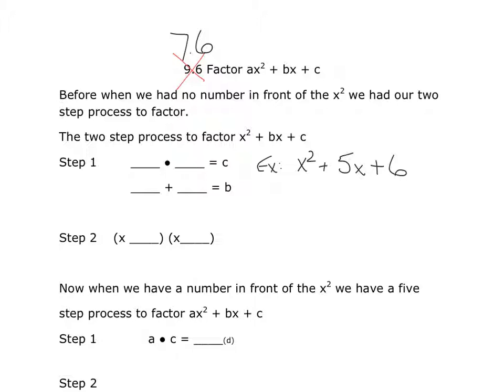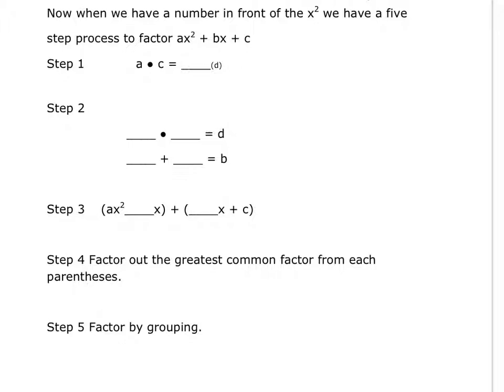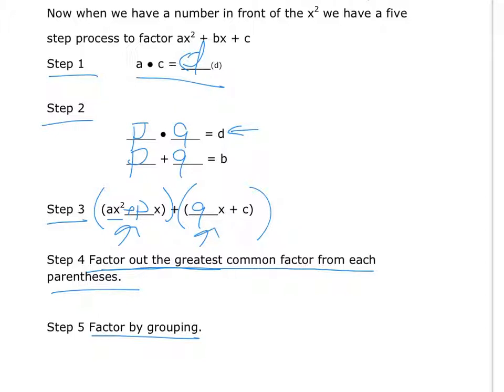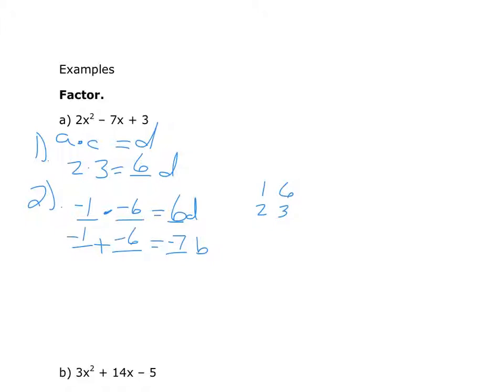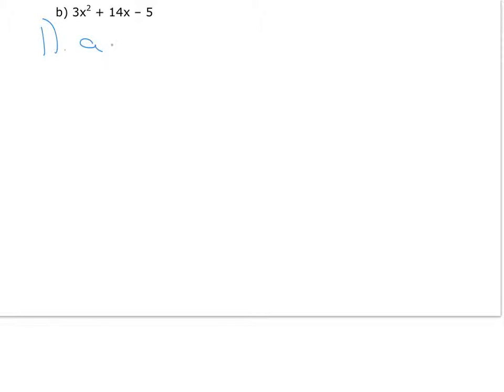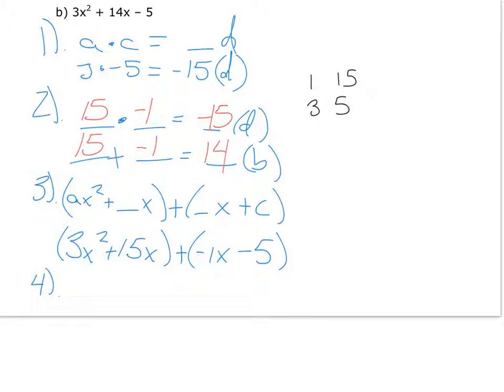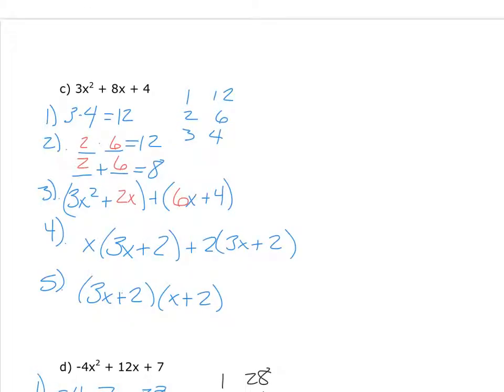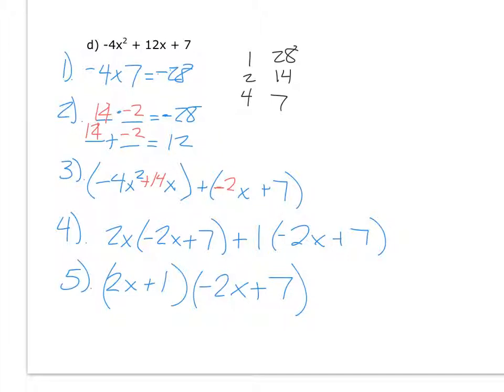5 Step Factoring